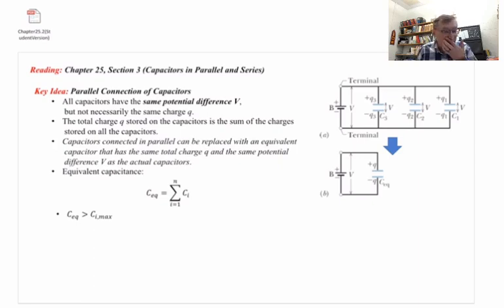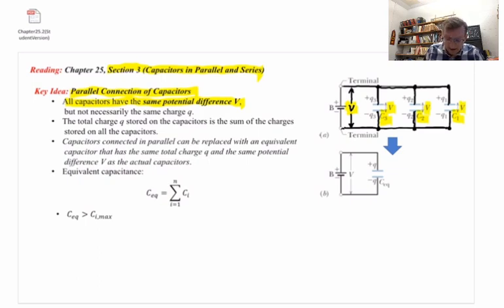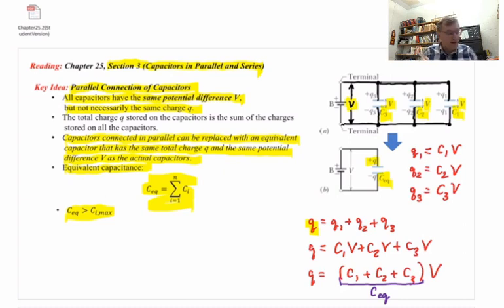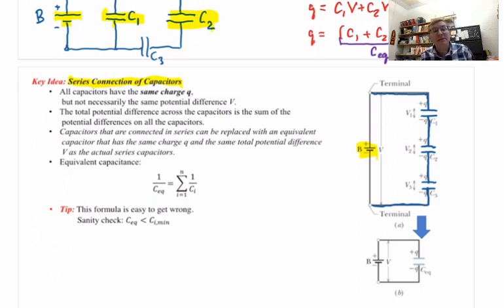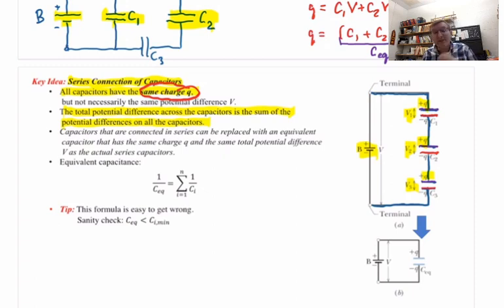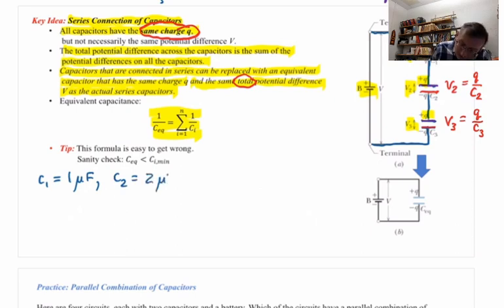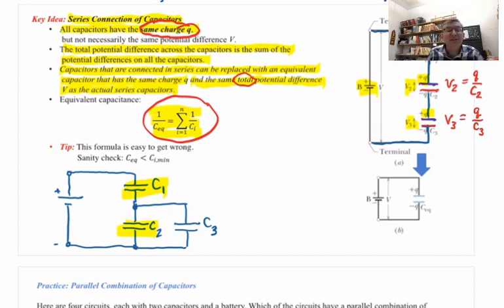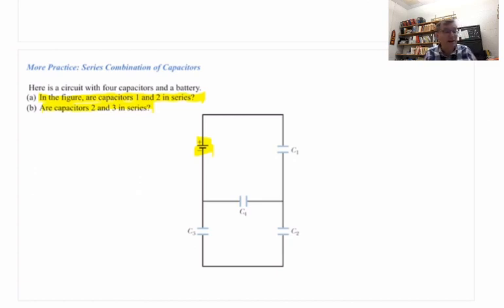Video Lecture 25.2: Monday, March 2